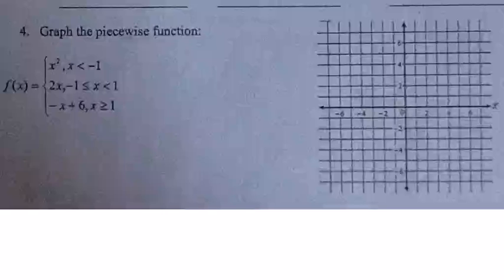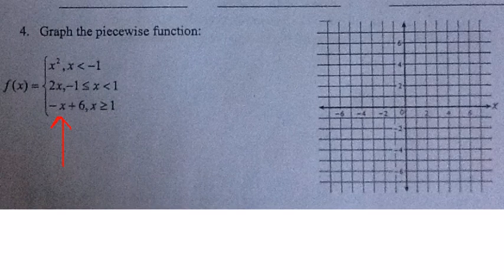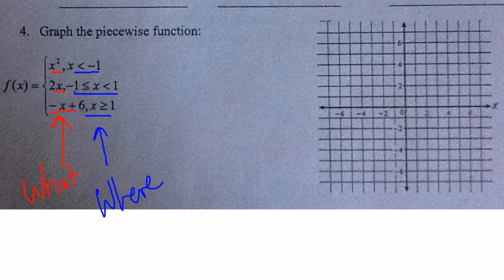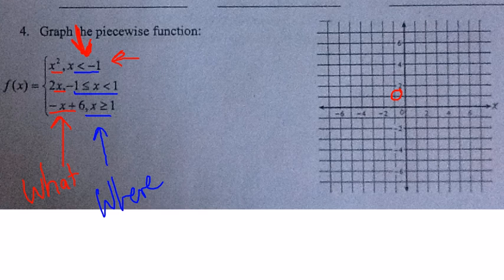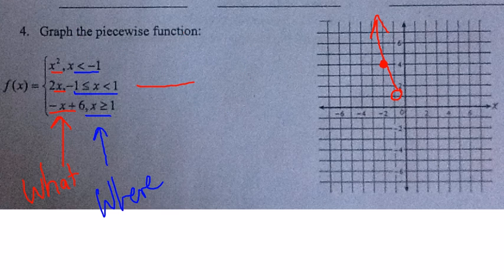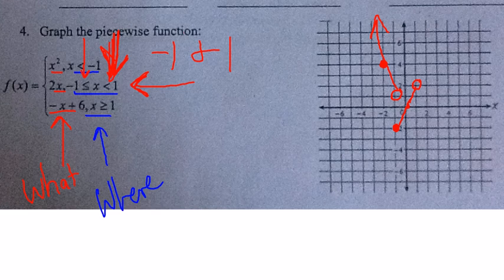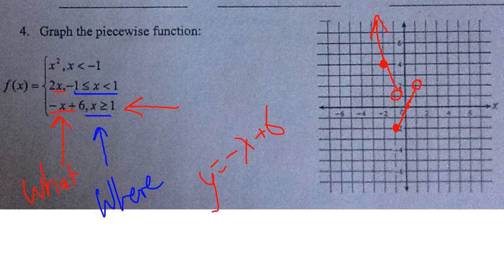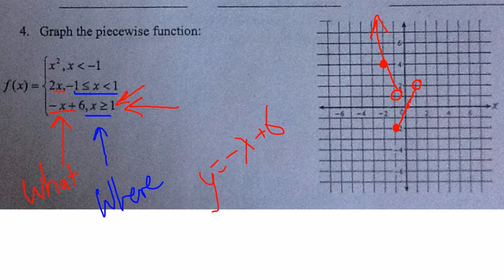Alg2 Hon Ch 2 Study Guide 4